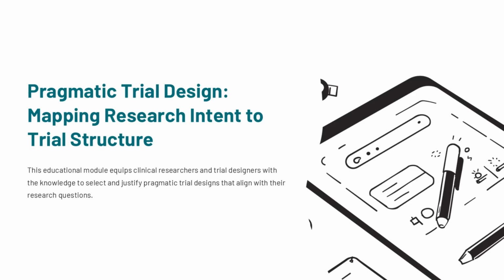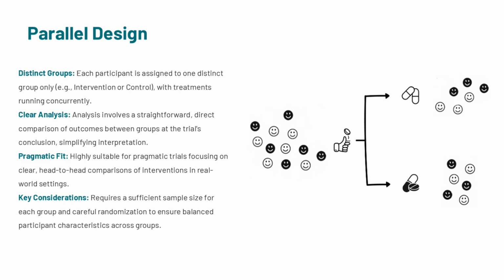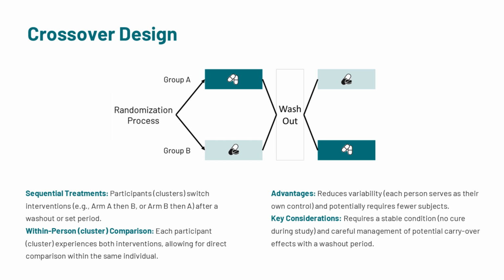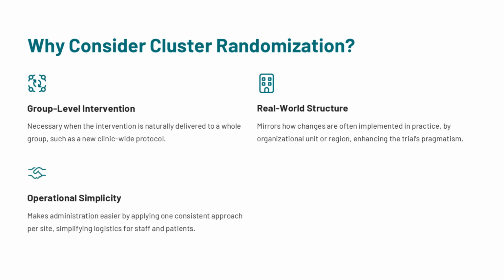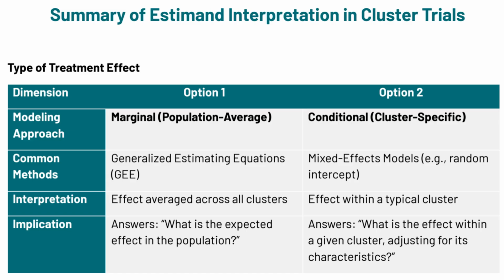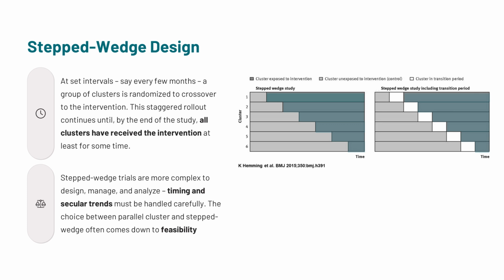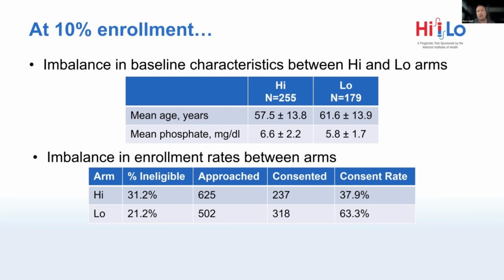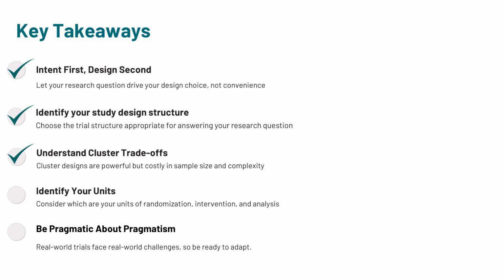Pragmatic Trial Design: Mapping Research Intent to Trial Structure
The module starts by emphasizing the importance of clearly defining the intent of a trial—whether the goal is to show one intervention is better (superiority), no worse (non-inferiority), or essentially the same (equivalence) compared to current standards. This intent directly shapes every aspect of trial design, from randomization and structure to analysis methods. Learners will also explore various trial designs, including parallel, factorial, crossover, stratified, and cluster trial designs. We walk through each design’s applications, strengths, and limitations.

00:00 Introduction to Pragmatic Trial Design
00:20 Module Objectives Overview
01:00 Defining Trial Intent
01:33 Superiority, Non-Inferiority, Equivalence
02:28 Parallel Trial Design
03:10 Factorial Trial Design
04:16 Crossover Trial Design
05:16 Stratified Trial Design
06:22 Cluster Randomization
06:33 Why Choose Cluster Randomization?
07:34 Unit of Randomization, Intervention, and Analysis
08:31 Challenges of Cluster Randomization
10:49 Stepped-Wedge Cluster Design
11:42 Hi-Lo Dialysis Trial Case Study
14:33 Hi-Lo Trial Adaptation and Lessons
15:40 Key Takeaways and Summary